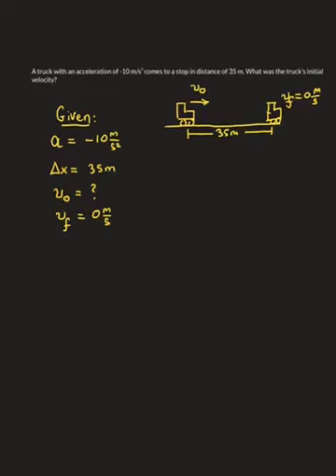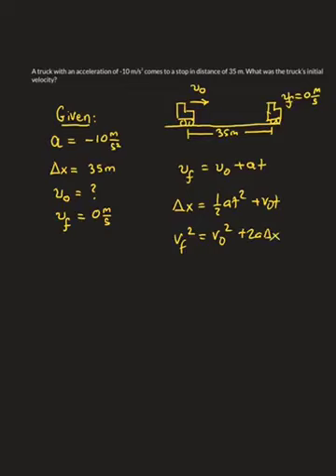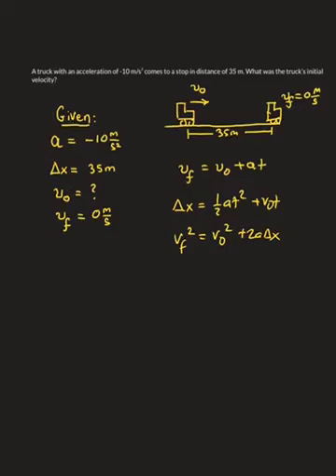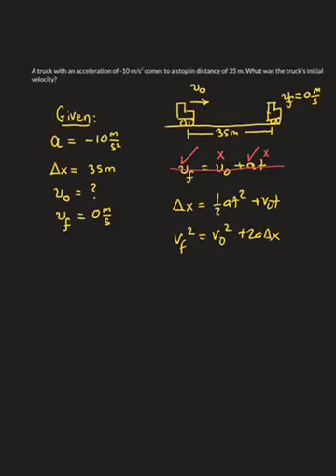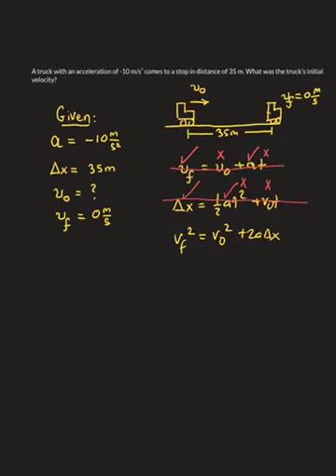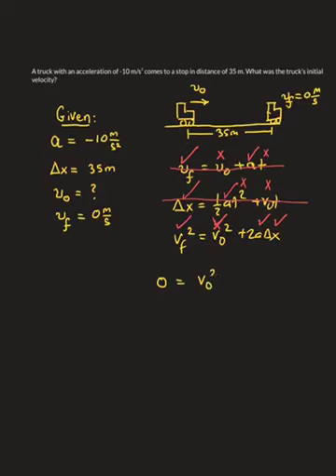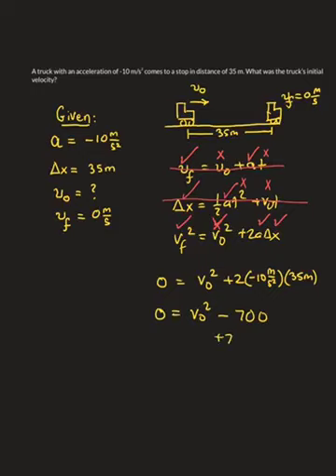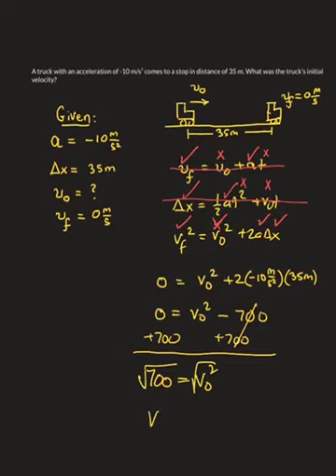Physics I ( Calculus and Algebra based) Kinematics Stopping Distance Problem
A truck with an acceleration of -10 m/s2 comes to a stop in distance of 35 m. What was the truck’s initial velocity?